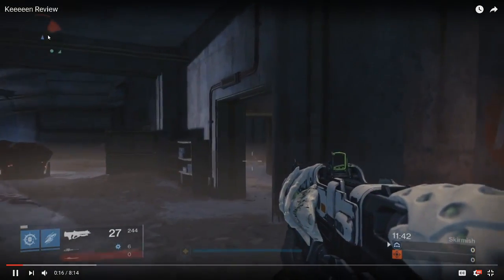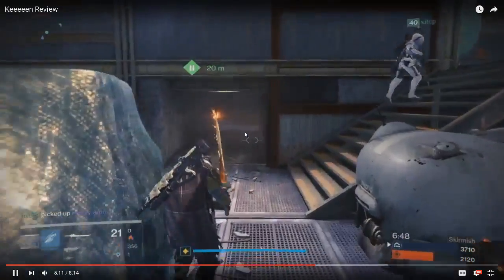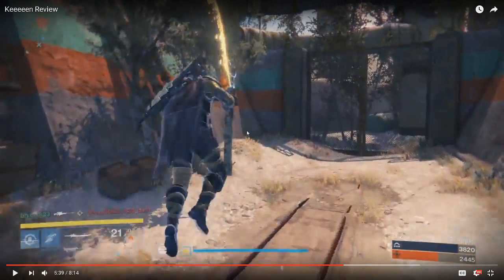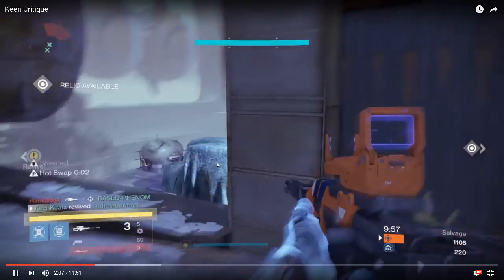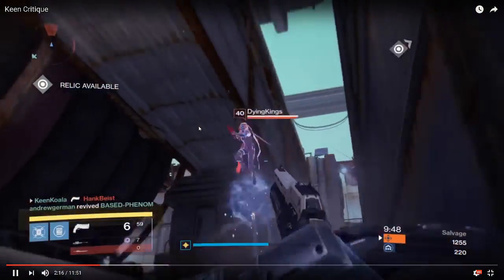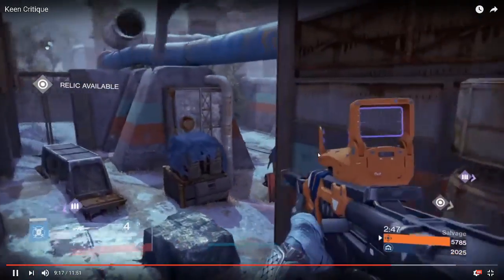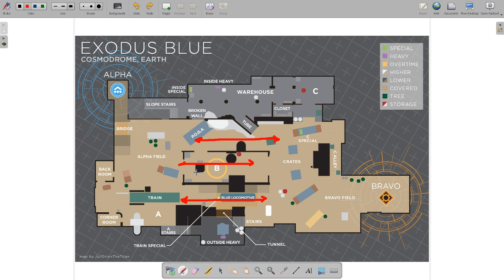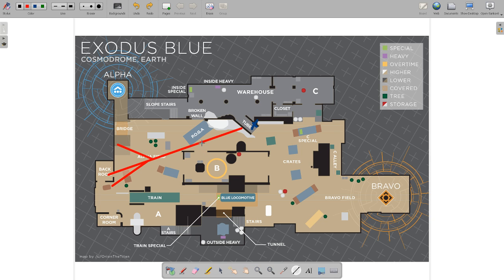Crucible Boot Camp 12 [Exodus Blue]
In this episode we discuss:

How to be a more aggressive sniper and what that looks like, proper timing for super usage and the best way to use supers as a team, the use of psychological warfare, playing to win vs. playing to not lose, and more!

~~Want to get your gameplay critiqued?~~

Thursdays 7pm PDT
Saturdays 2pm PDT

Visit cruciblebootcamp.com for Crucible Book Club: long-form strategy articles, archived Boot Camp episodes, and more!